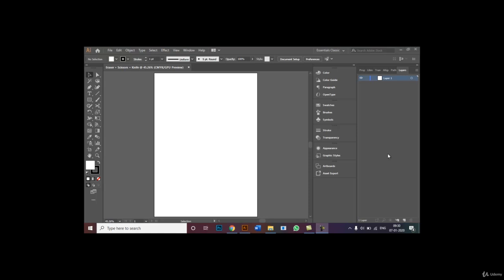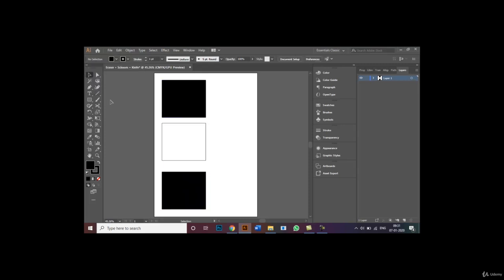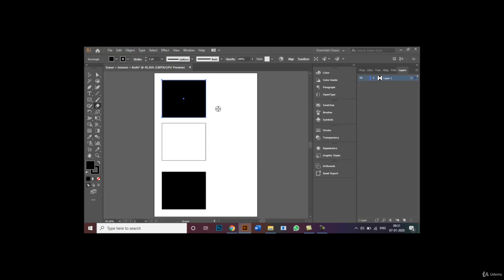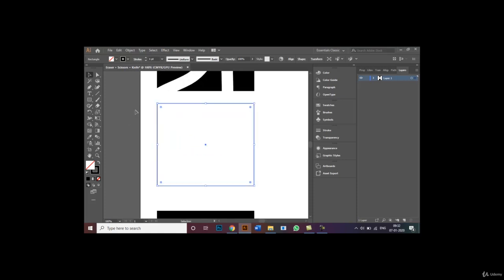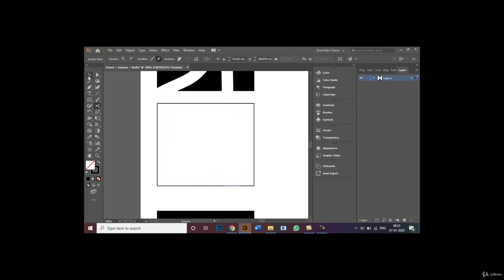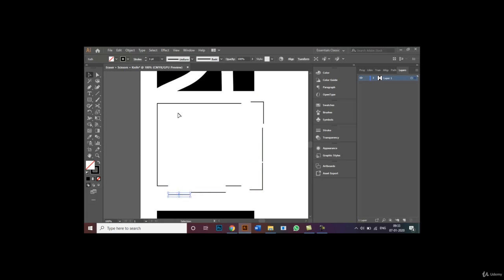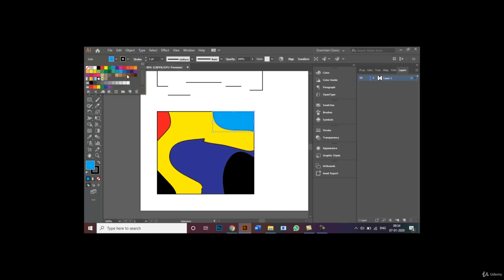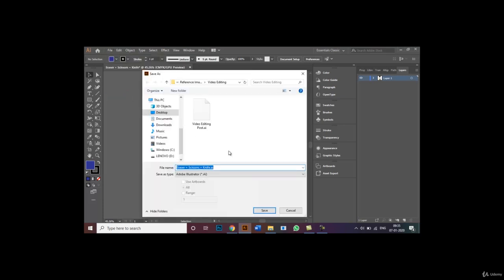Cut Like a Surgeon - Precision Editing with Eraser/Scissors/Knife | Learn NewGenTech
🎥 In this video:
When to use which cutting tool? I'll show you the exact situations where each shines, plus common mistakes that ruin designs!

📌 Timestamps:
0:00 🎬 Introduction to Editing Tools
0:38 🟦 Creating Demonstration Shapes
1:32 🧽 Eraser Tool (Size Adjustment & Usage)
2:25 ✂️ Scissor Tool (Anchor Point Cutting)
3:47 🔪 Knife Tool (Freehand Cutting)
4:55 🎨 Color Demonstration of Cut Shapes
5:19 💾 Saving Your Work (AI Format)
5:48 👋 Conclusion & Practice Tips